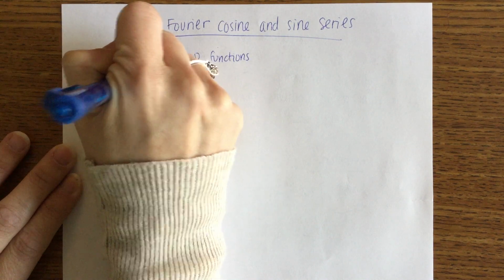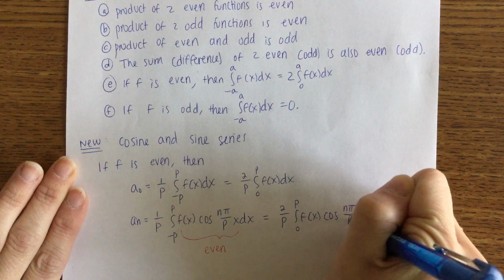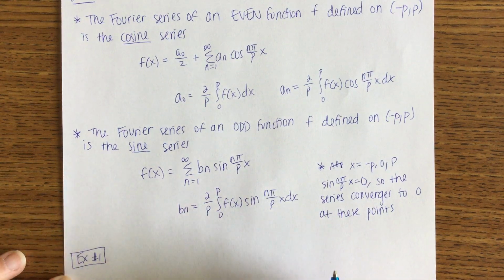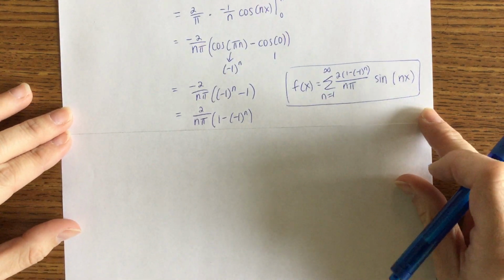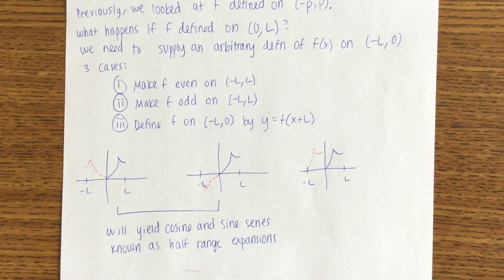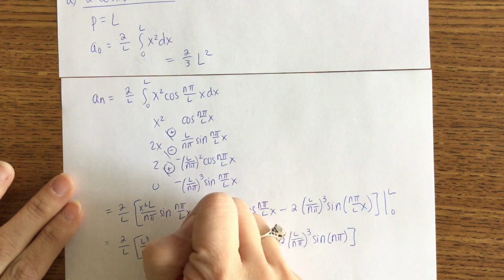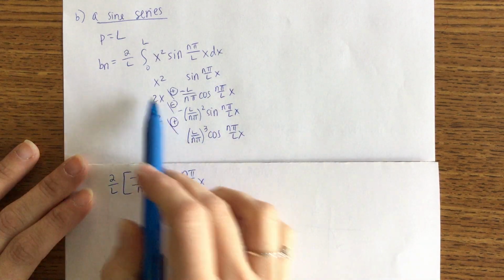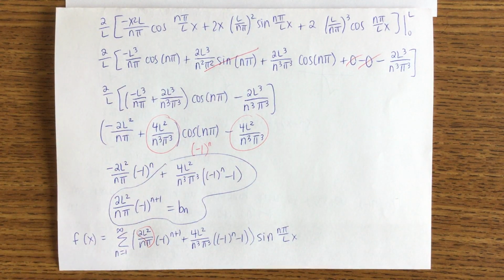11.3: Fourier Cosine and Sine Series, day 1